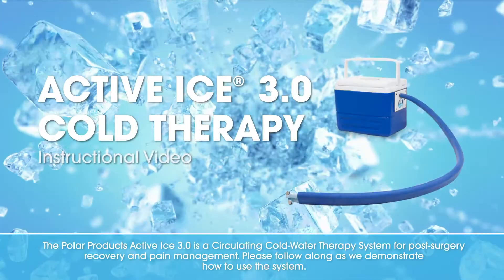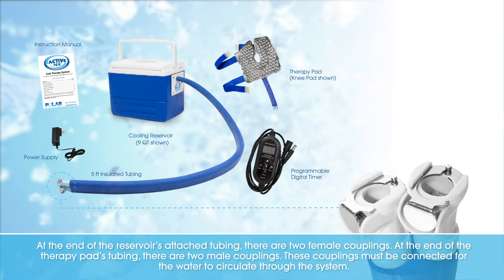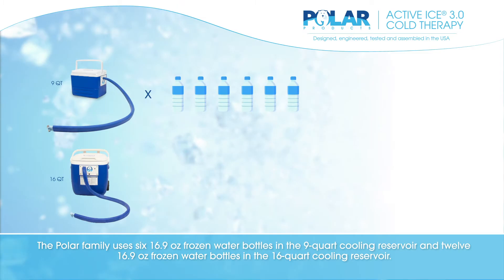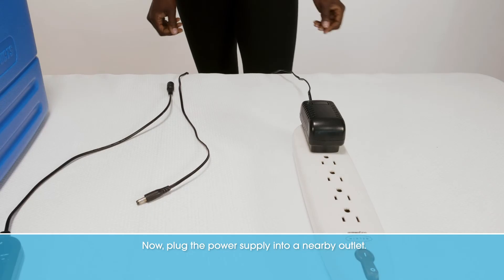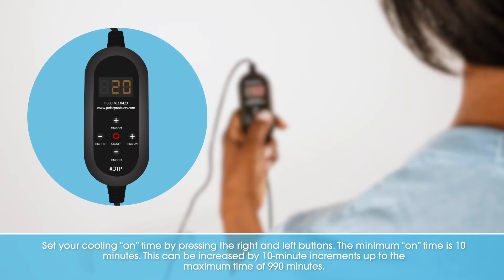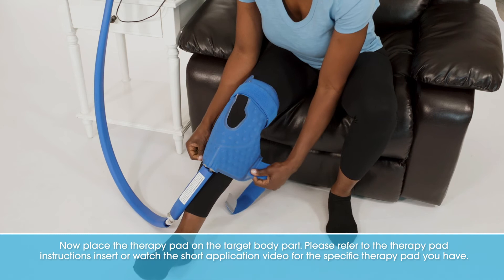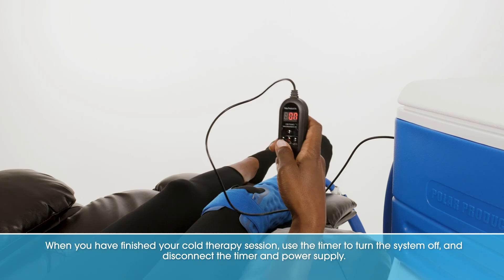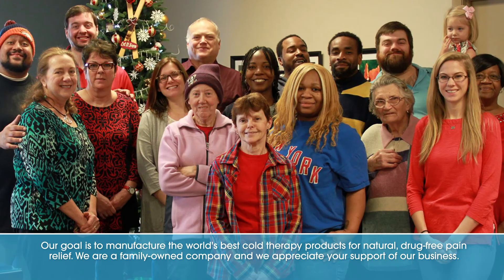Polar Products Active Ice® 3.0 Cold Therapy System Instructional Video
Active Ice® 3.0 Circulating Cold Water Therapy Systems
Our comfortable and easy-to-use cold therapy system is great for drug-free pain relief after injury or post-surgery! Polar Products provides cold therapy systems that are designed for specific areas of the body and universal systems designed to be used anywhere!

This video, in addition to your Active Ice® instruction manual, will assist you in setting up your system.